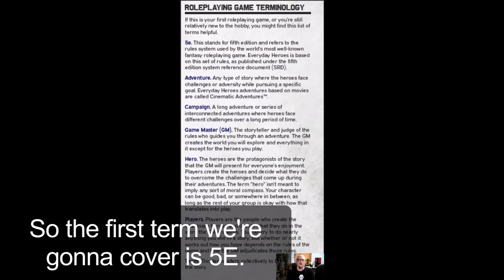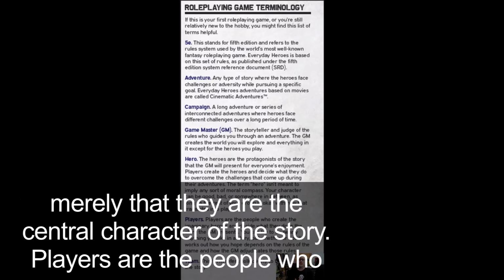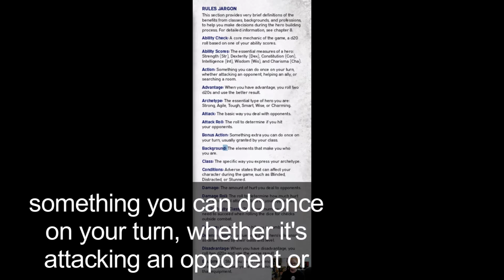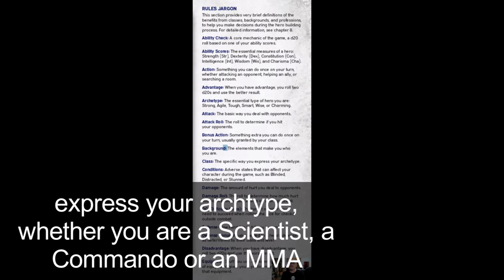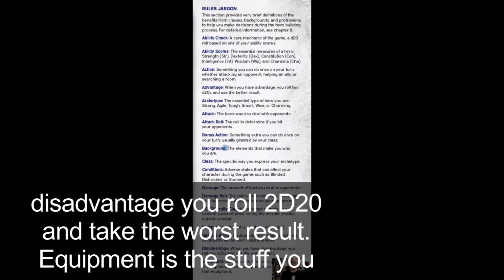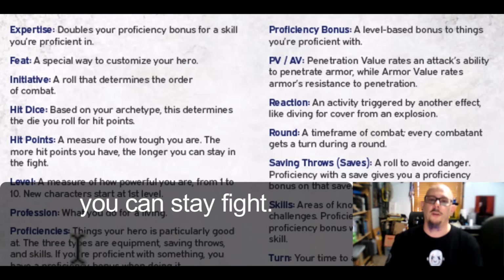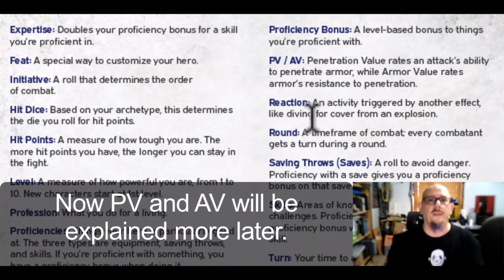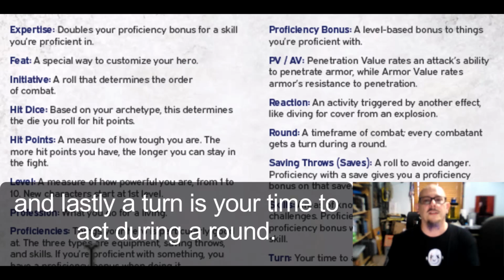Everyday Heroes Jargon Video #2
This video will explain most of the jargon used while playing Everyday Heroes